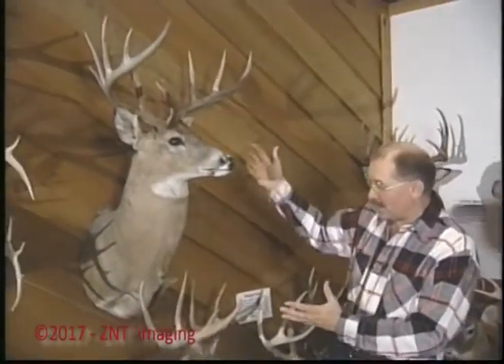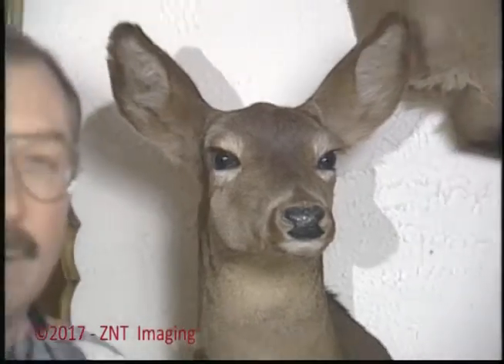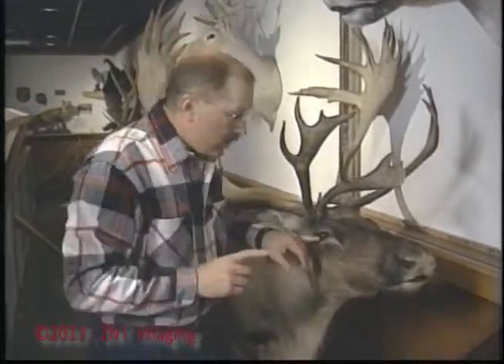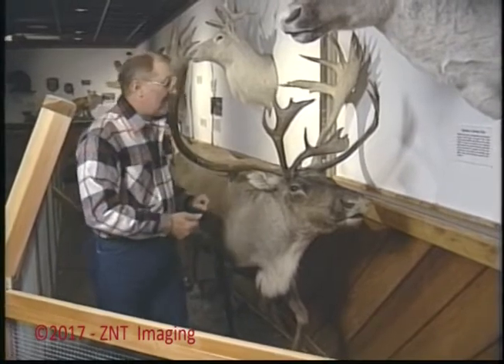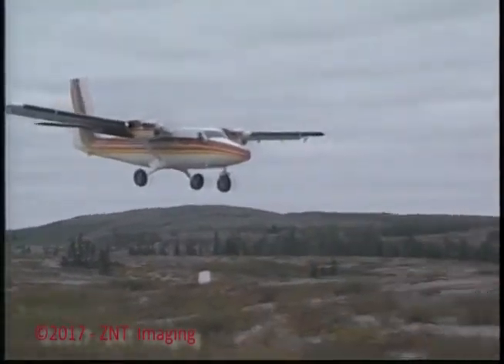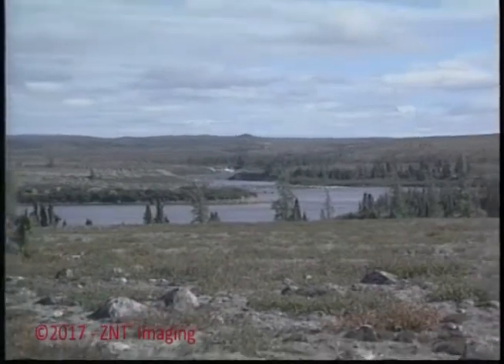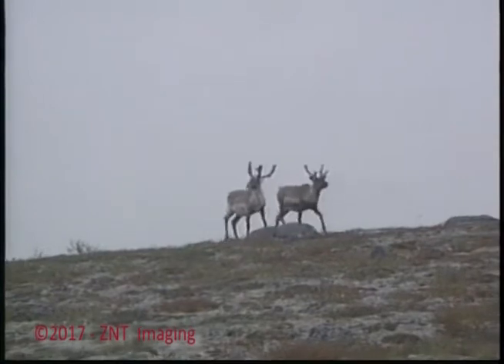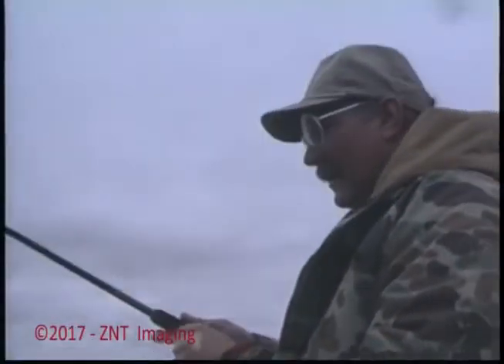1992 Caribou Hunt Part One of Three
Fred Trost went Caribou Hunting and shares his experiences in this Part 1 of a 3 part Series.